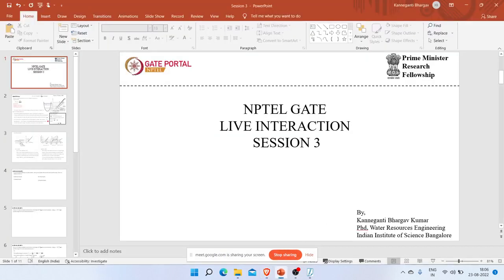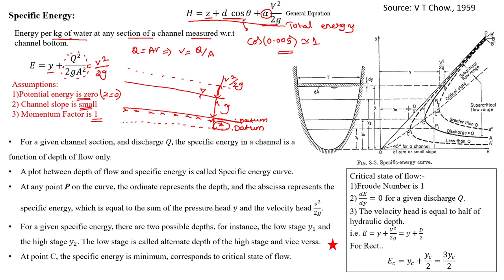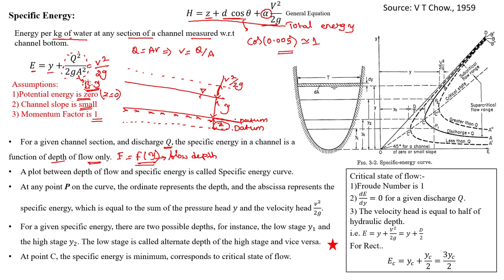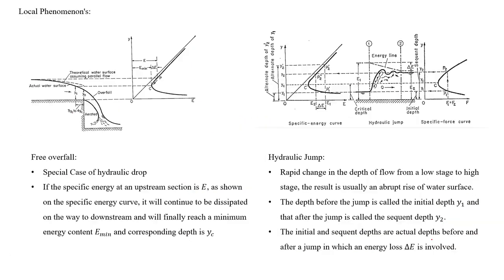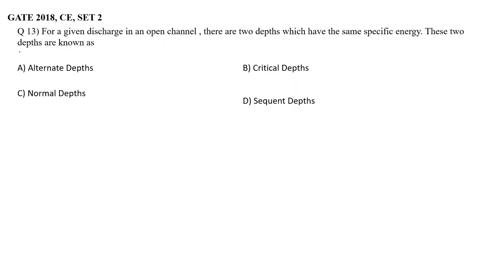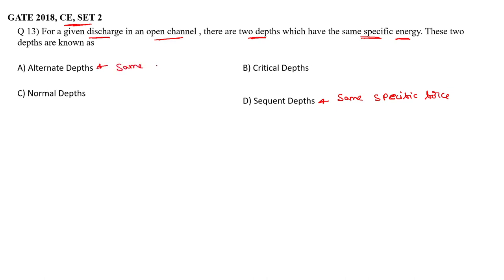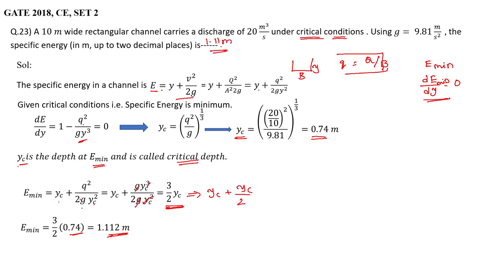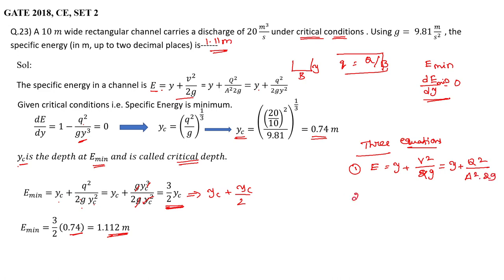GATE Preparation CE109 | Critical Flow | Civil Engineering